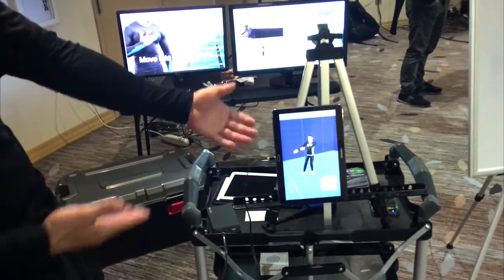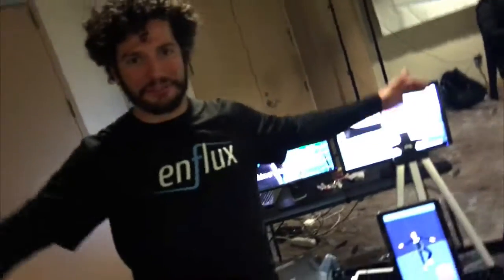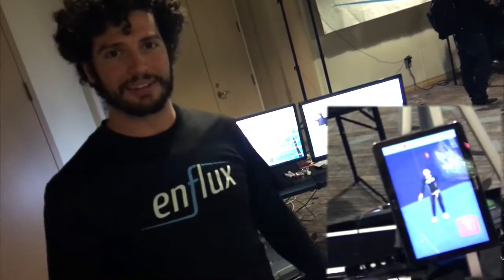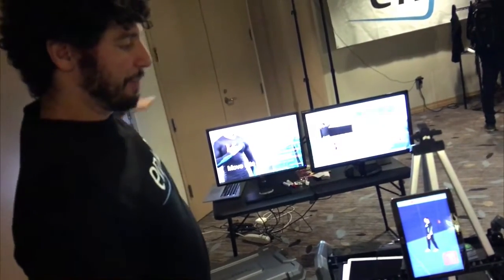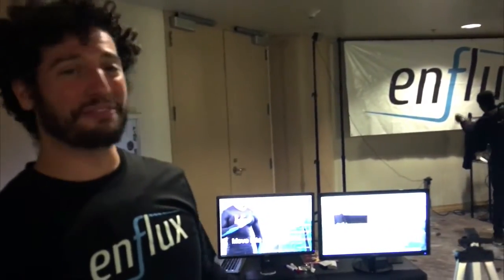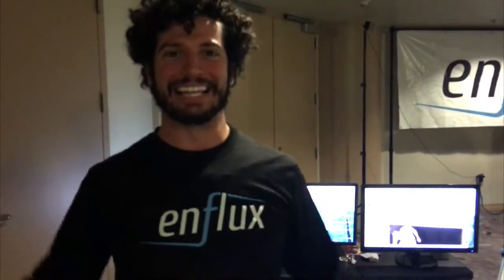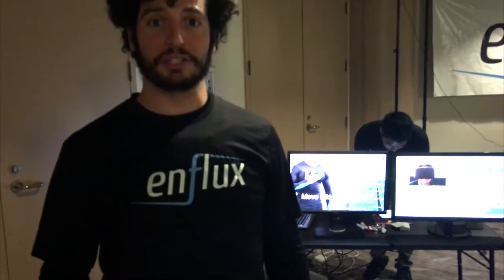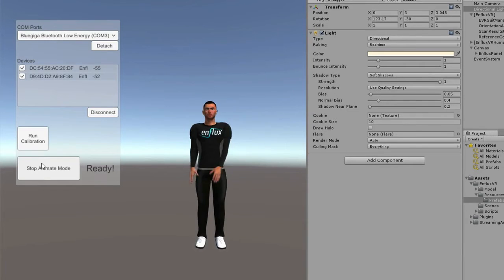Enflux Motion Capture Clothing Turns You into a Virtual Character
We ran into Mickey Ferri, Chief Growth Officer at Enflux, over at GX4 2016 and SVIEF in Santa Clara, CA, and got to check out their motion capture clothing firsthand.

Enflux created a suit that feels like what you might wear to go for a run, but it's full of sensors that track movement and translate that data so VR/AR/MR headsets can use it for game controls.